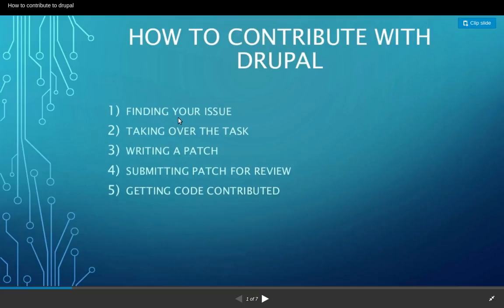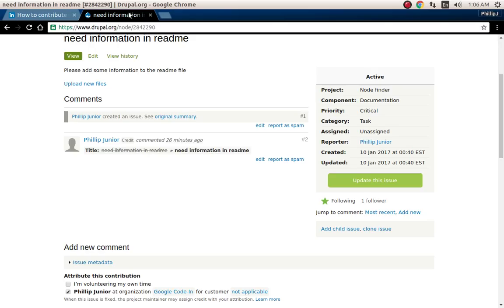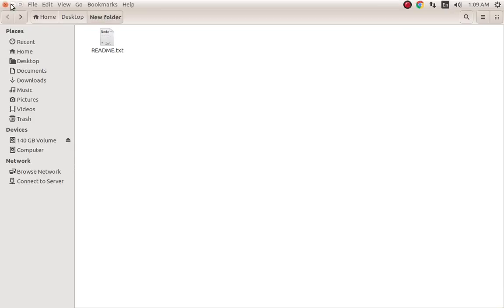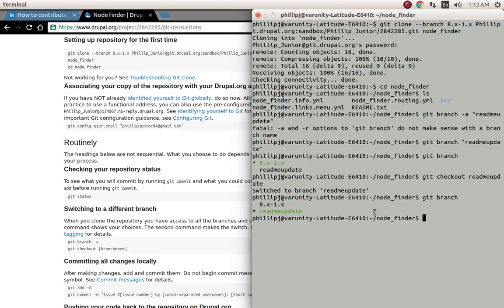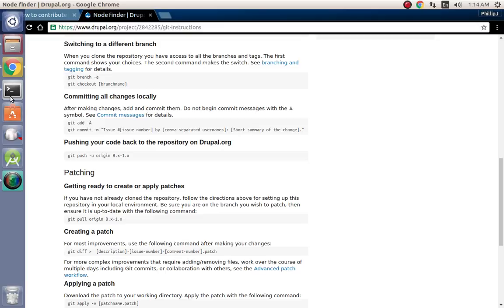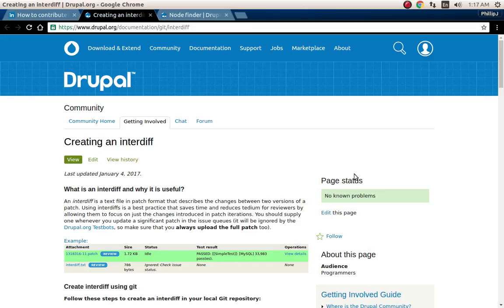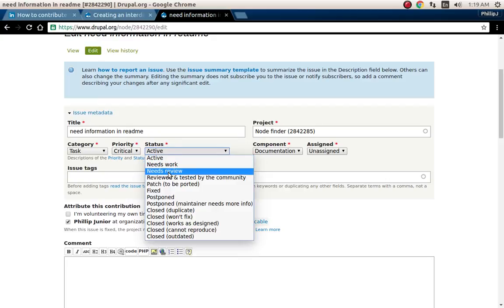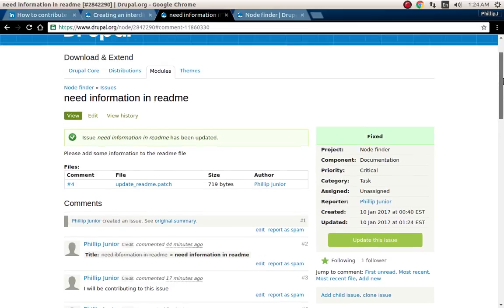How to use contrib issue queue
This video shows the process of contributing to a module or theme of your choice:

Finding your issue: 0:05
Taking over the task: 2:53
writing a patch: 4:05
Submitting patch for review: 14:22
Getting Code Contributed: 16:31

Video done for a task in Google Code-In (GCI) 2016. Google Code-in is a contest for pre-university students (e.g., high school and secondary school students ages 13-17) with the goal of encouraging young people to participate in open source...